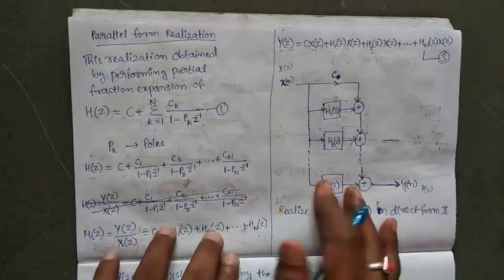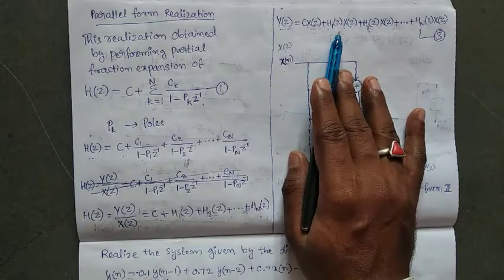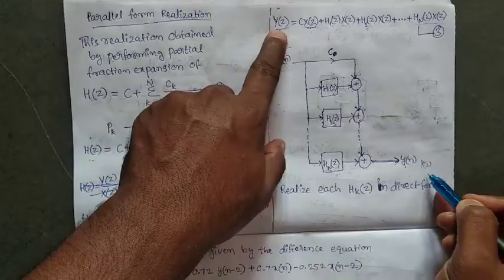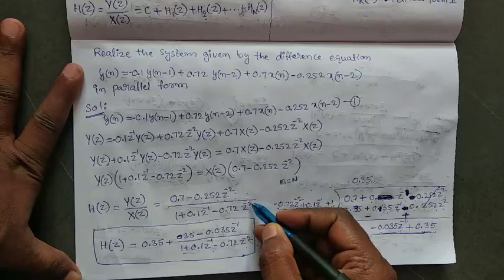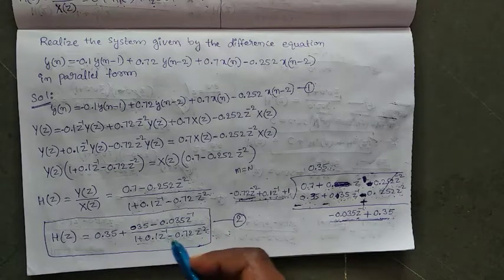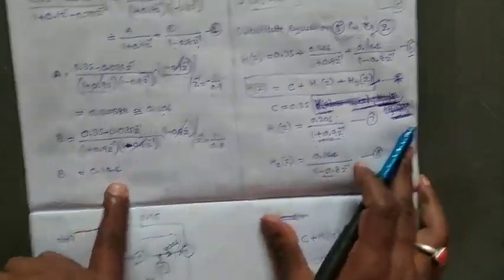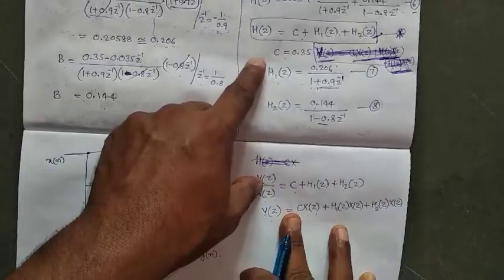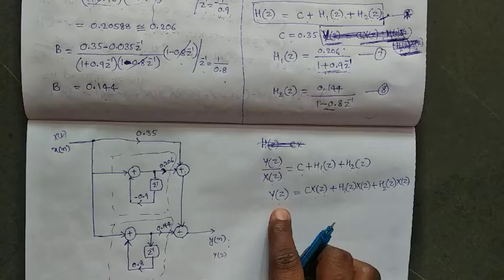PARALLEL FORM REALIZATION OF IIR DIGITAL FILTER